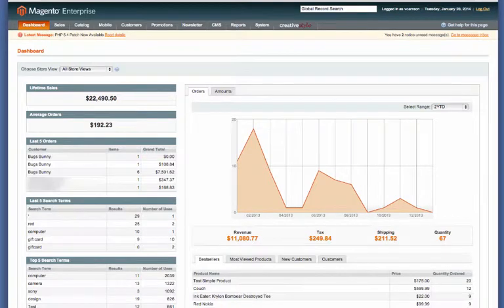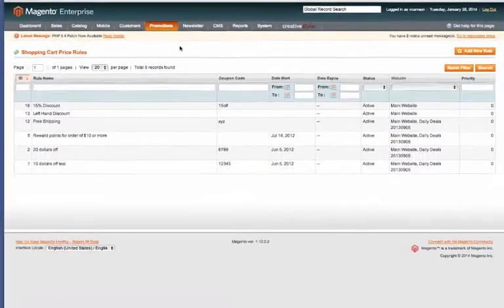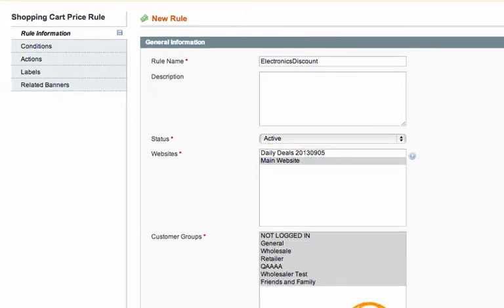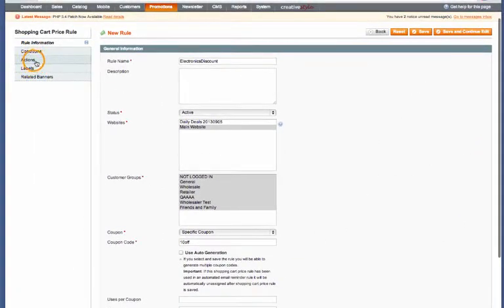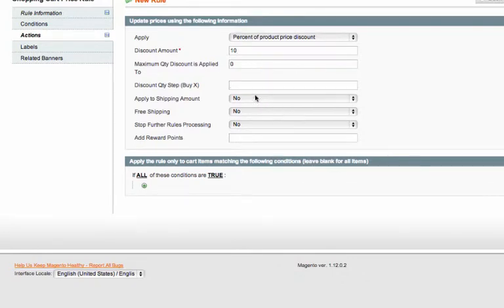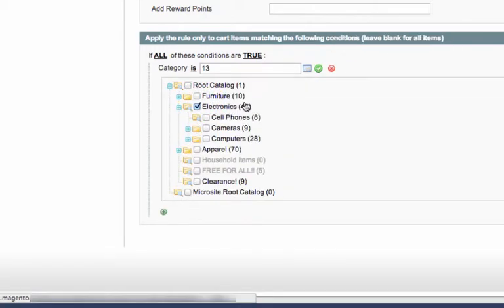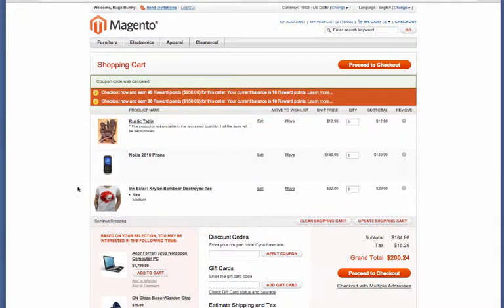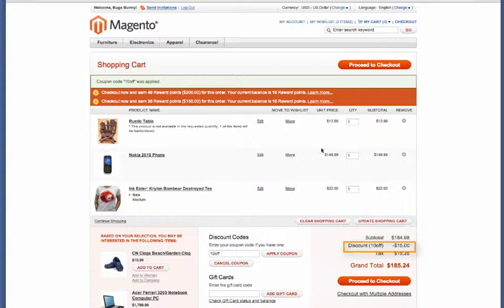Magento: How to Configure Discounts for a Specific Category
How to Configure Discounts for a Specific Category in Magento